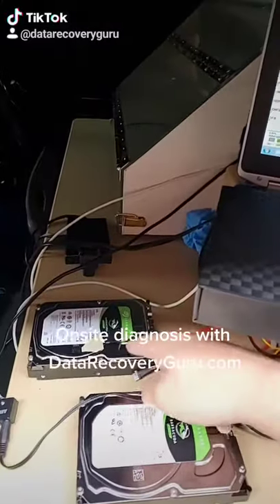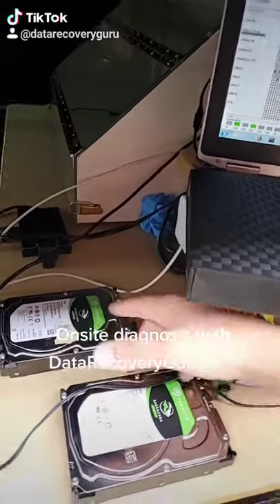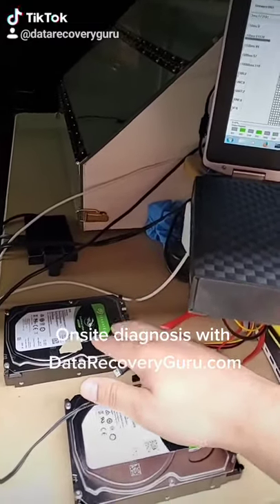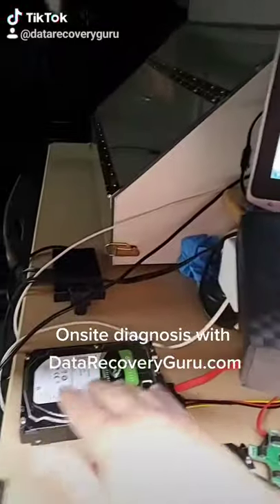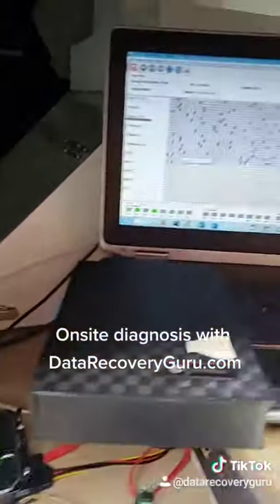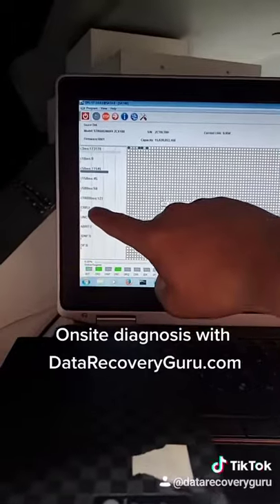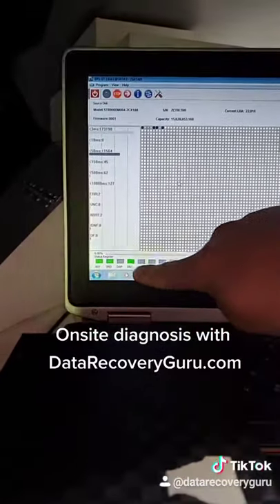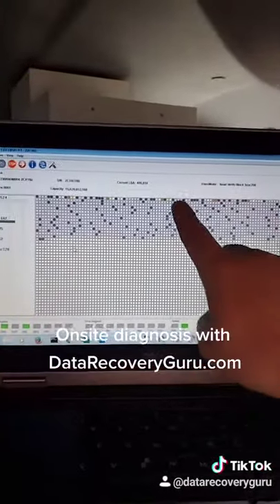8TB Seagate Hard Drive with bad sectors right out of the box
In this video, we describe an 8TB Seagate HardDrive with bad sectors right out of the box. Local customer in Allston Massachusetts could not format the drives to MacOS Journaled. Well, now we know why by doing a quick onsite diagnosis.

If you want to ship your failed device to us for a free diagnosis and data recovery, and click on "LET'S START WITH A FREE DIAGNOSIS".

Then send your drive boxed with bubble wrap to this address:
3 Allied Drive
Suite 303